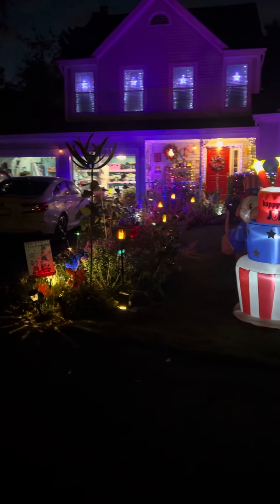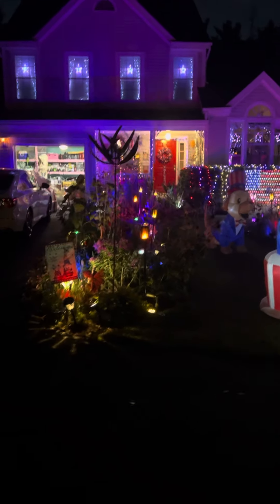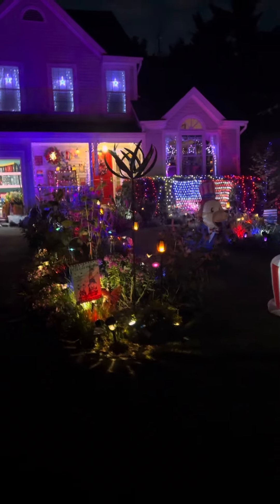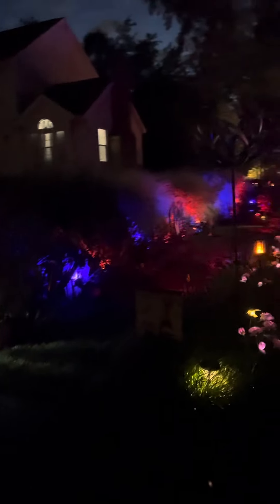Walking 🚶‍♂️ Tour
Decorative house on street sprit of fourth of July 🇺🇸